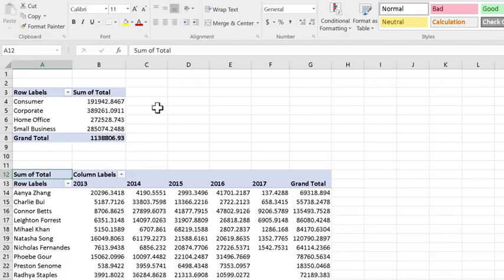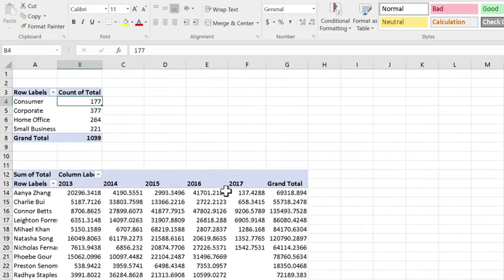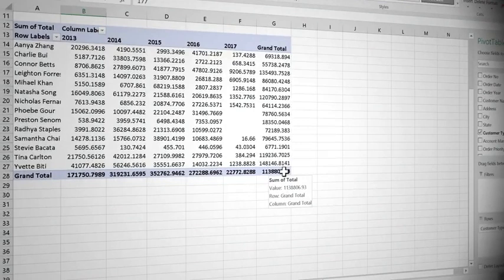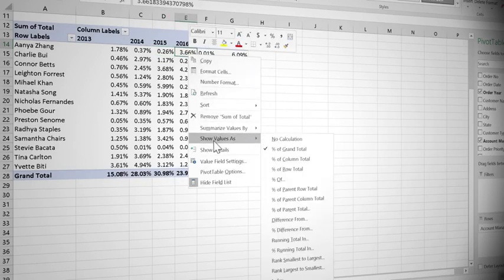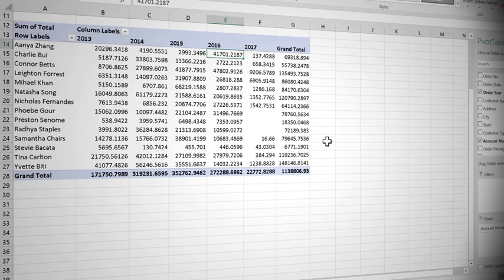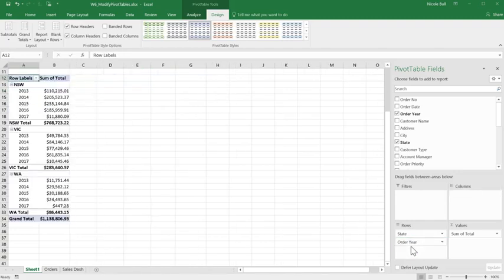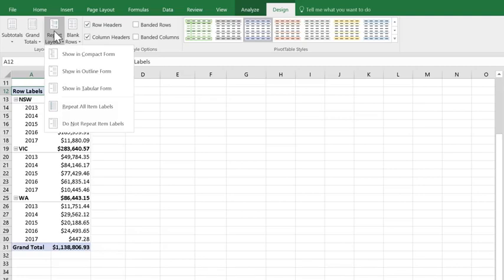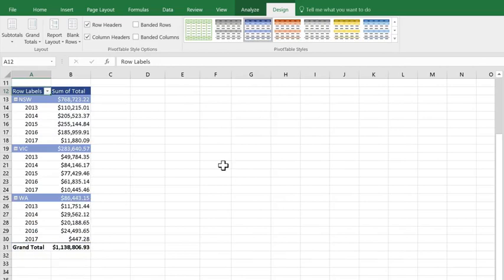Practice Video Value Field Settings